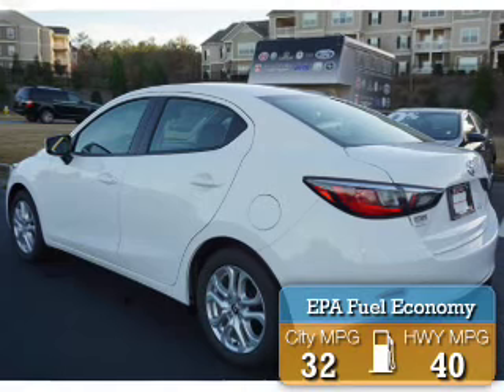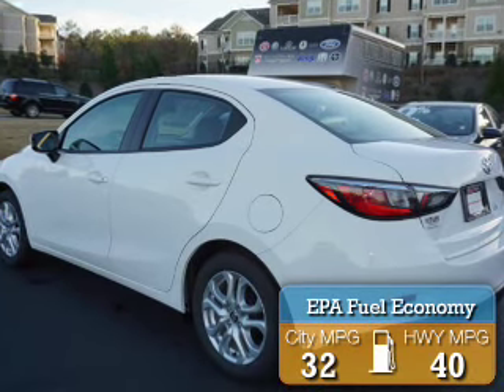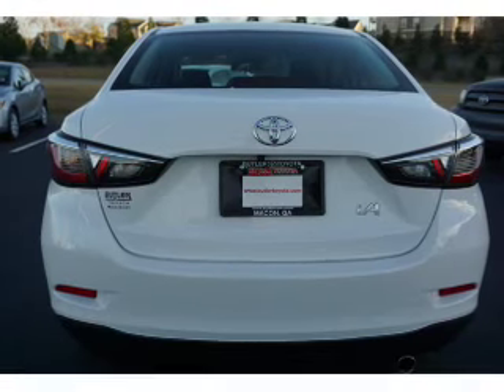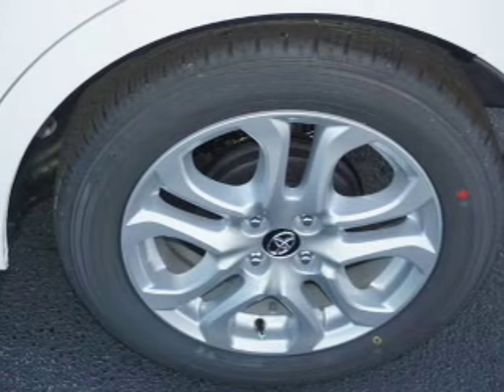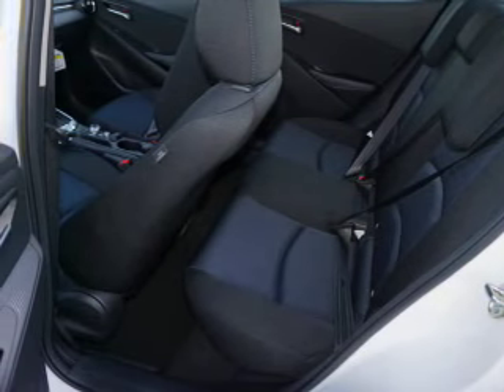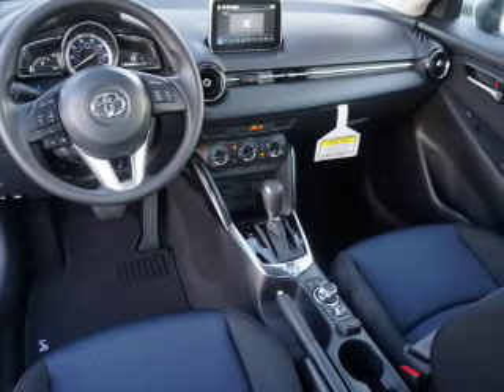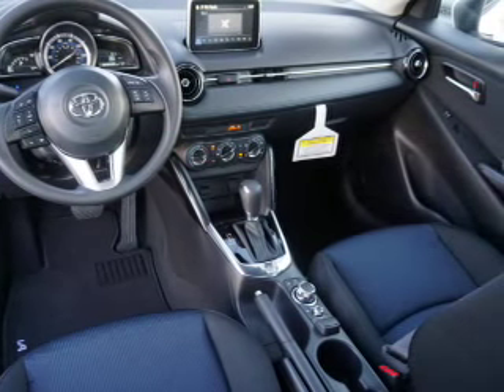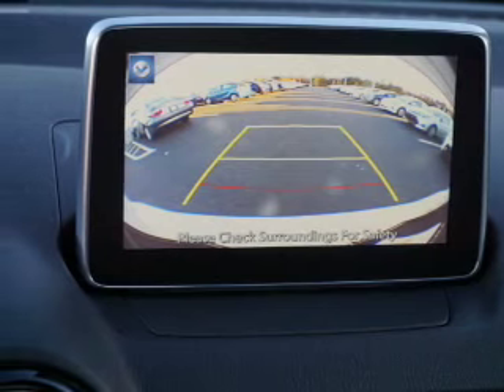2017 Toyota Yaris iA Y159378 - Macon GA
Year: 2017
Make: Toyota
Model: Yaris iA
Trim:
Engine: 1.5 liter 4 Cylindercylinder FWD
Transmission: Shiftable Automatic
Color: Frost
Mileage: 7
Address:
4580 Riverside Drive
Macon, GA 31210
VIN:3MYDLBYV9HY159378